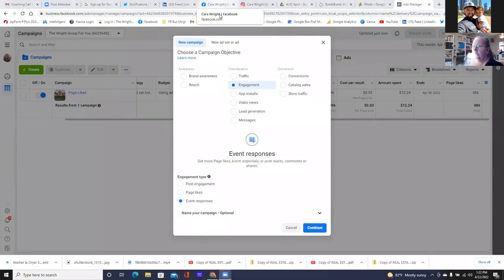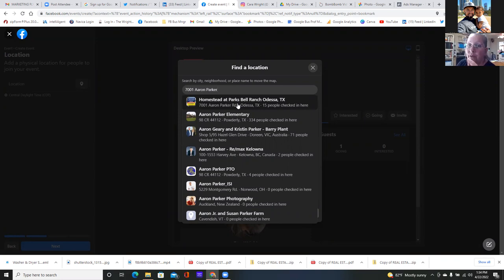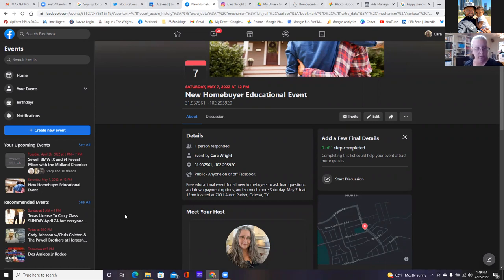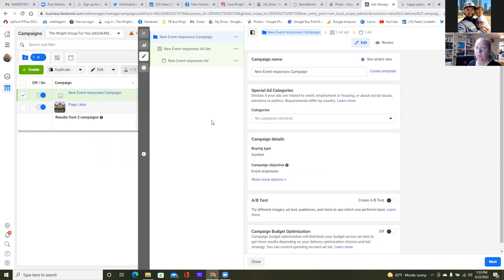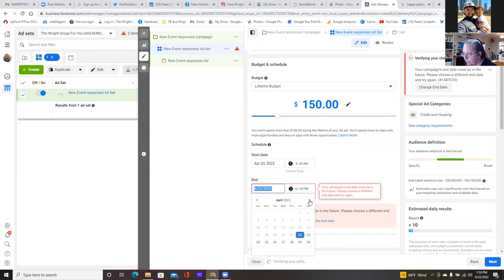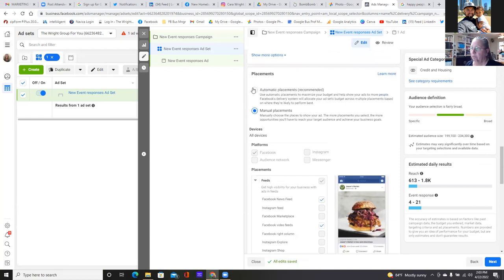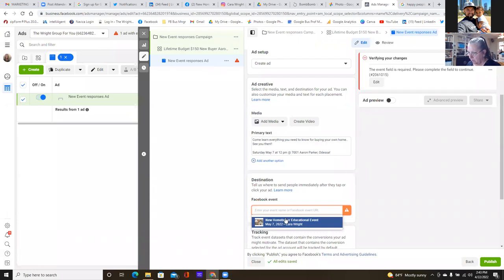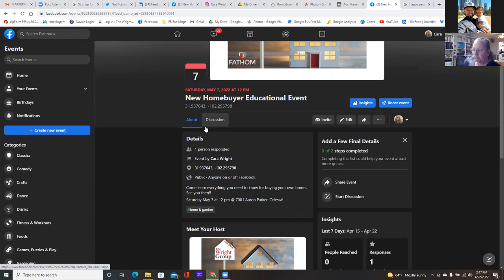How to Create an Event and Promote it with Facebook Ads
In this video, I'm walking my client through the setup of an event on Facebook, and how to create a Facebook Event Ad campaign. Enjoy - David Cantero